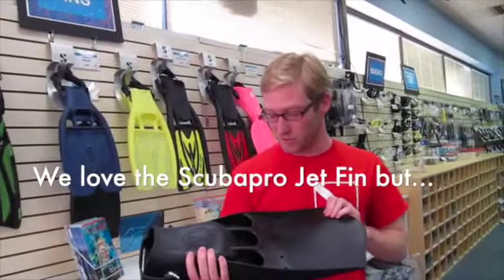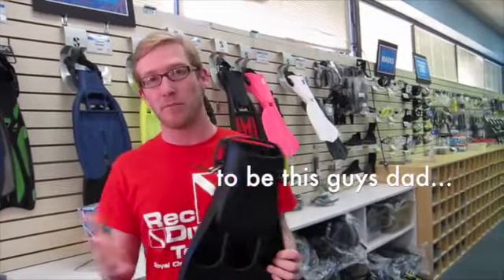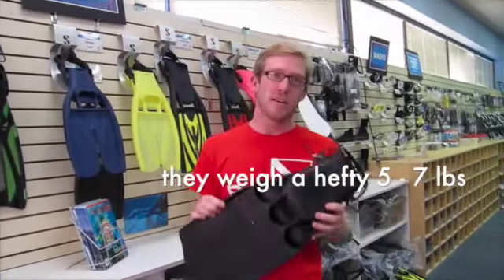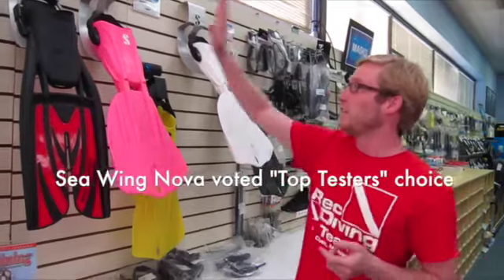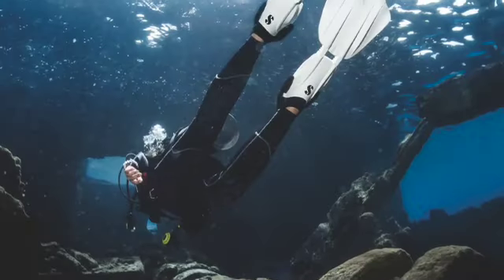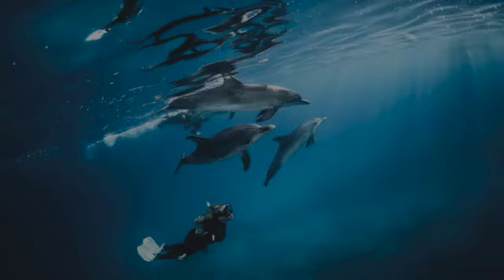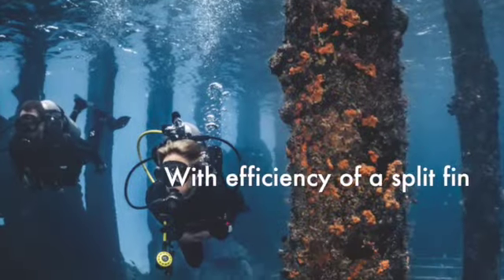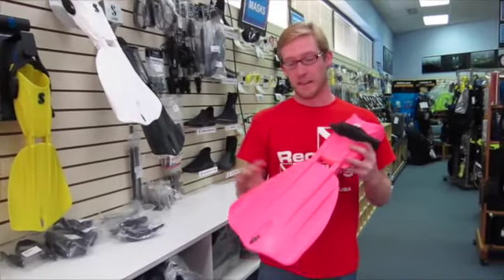Rec Diving Store Video: Fins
Looking for a great fin for scuba? Something that offers power without a lot of effort. We are big fans of the Scubapro Seawing Nova.